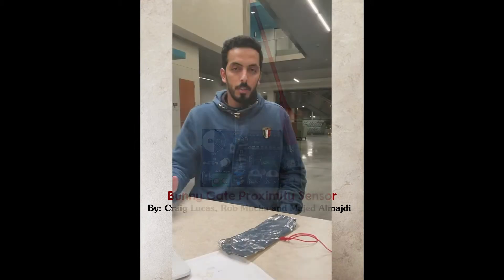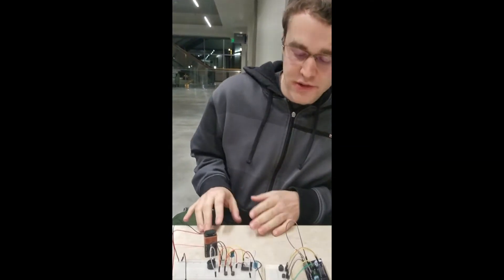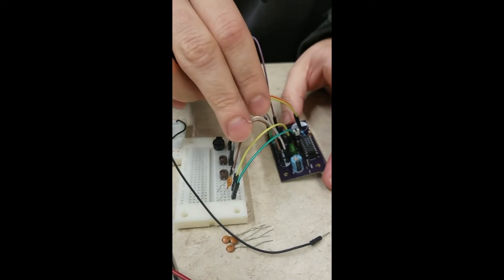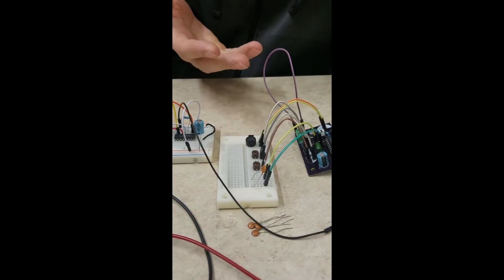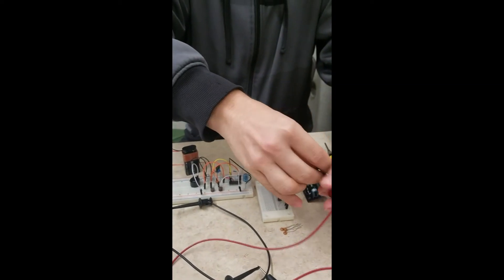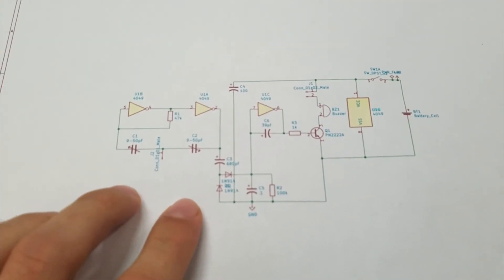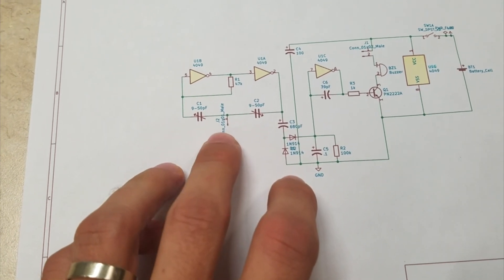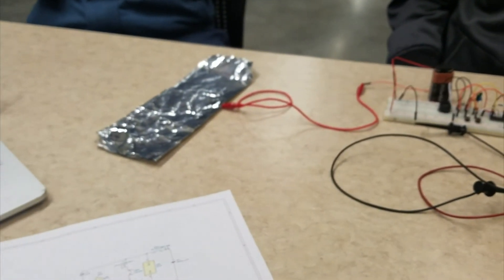bunny gate project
Proximity Sensor Circuit Demonstration